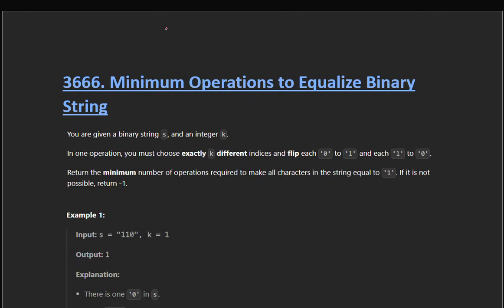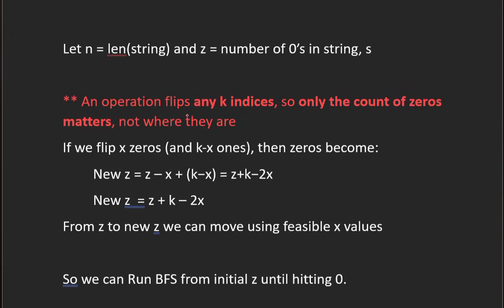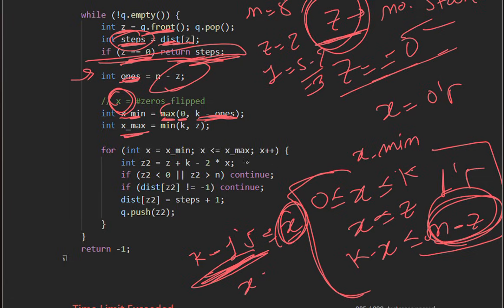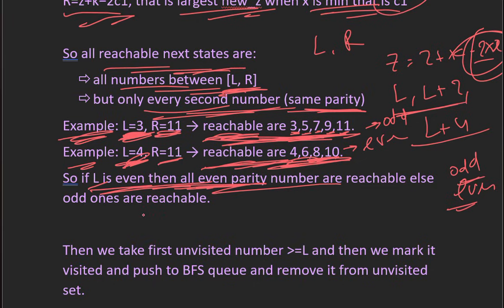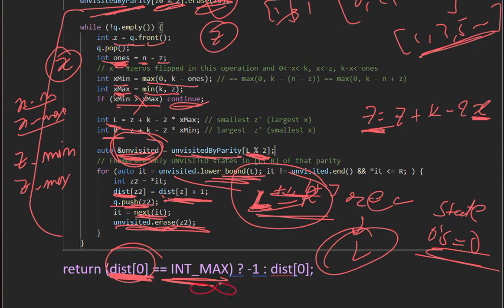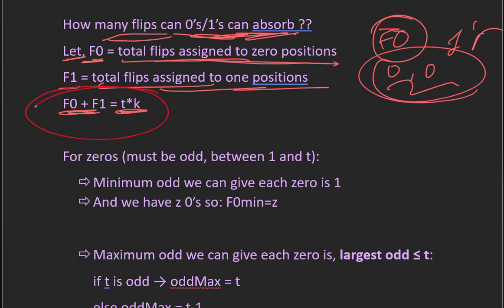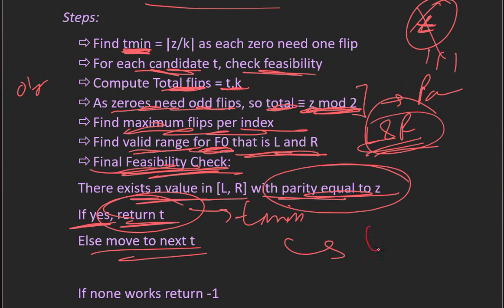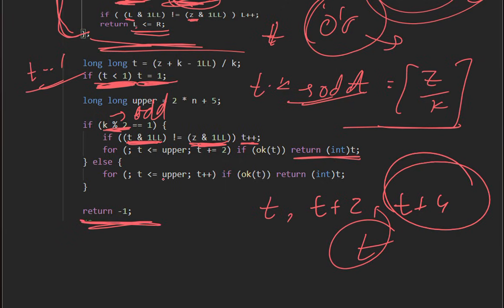leetcode 3666 | Minimum Operations to Equalize Binary String | BFS | Binary Search| Leetcode POTD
Maximum number of z(number of 0’s) can be n(length of string), then we will divide each z based on the parity(odd or even). Then we use queue to simulate BFS, so in that we take the top state(have number of 0’s) so we will see from this state what are the possible states that we can go. So for this we find max and min value of z (i.e. l and R) possible from this state. After that as we know when we change x by 1 then z will change by 2 so we will take all values from L to R alternatively, mark them as visited and store them in queue.

timelines:
0:00 problem explaination
0:50 Examples
2:12 Constraints
2:29 Brute force
3:20 Approach 1 (Direct BFS)
13:05 Approach 2(optimized BFS)
22:25 Approach 3(Search on Answer)